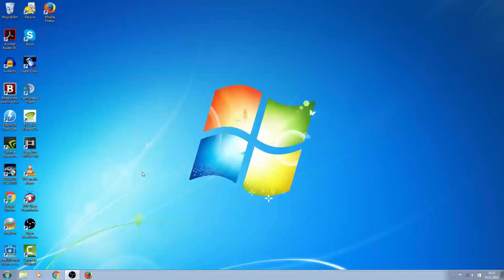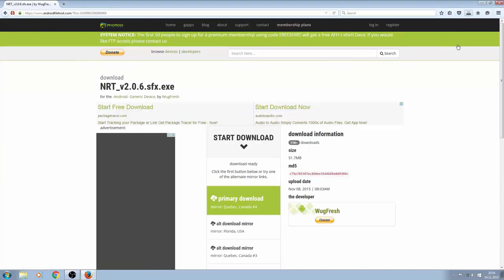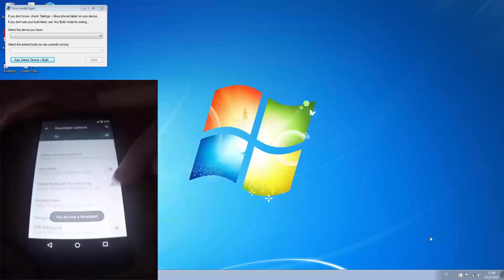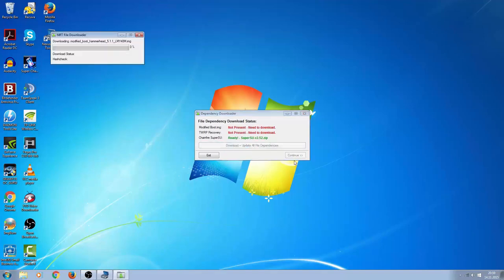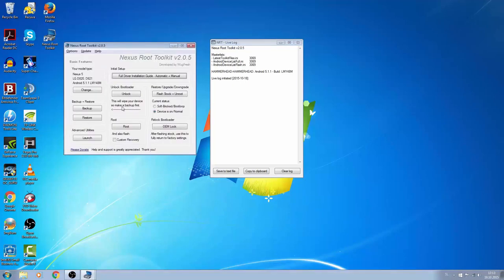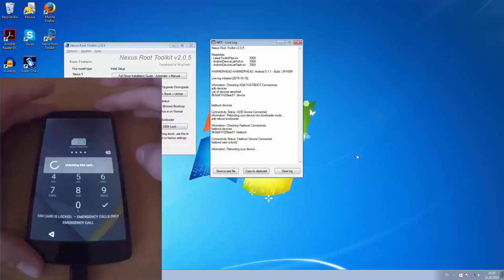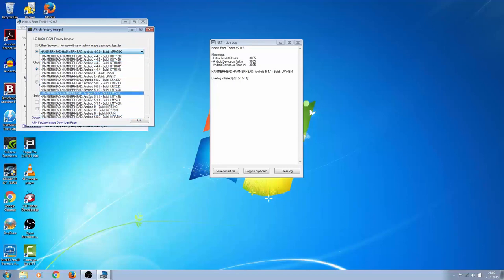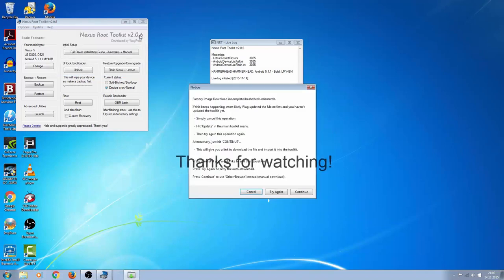How to downgrade or upgrade android version on any nexus device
How to install any android to any of your nexus devices.